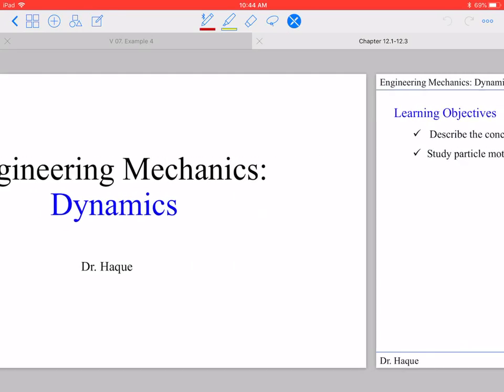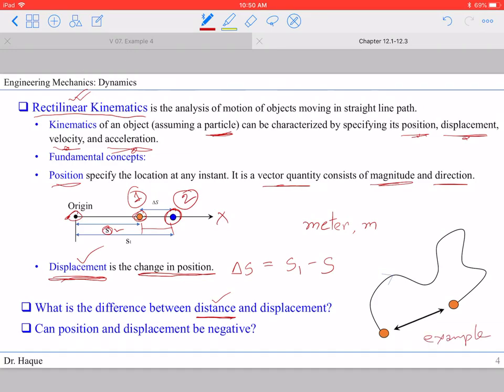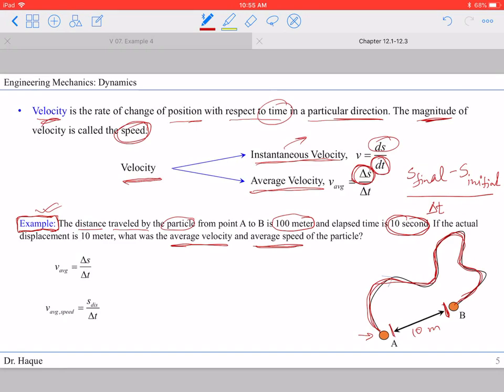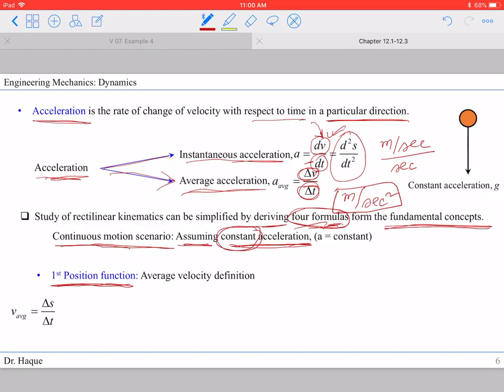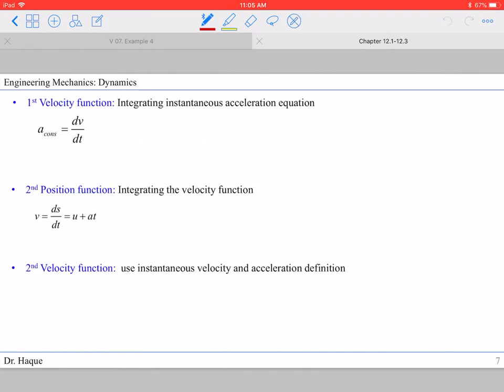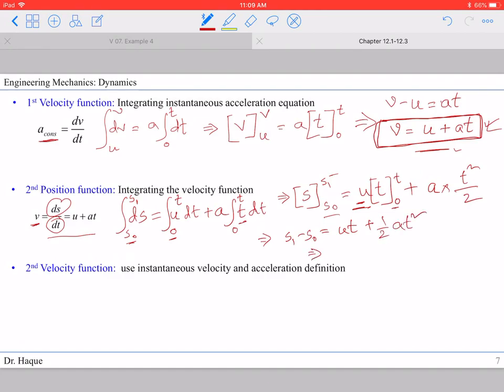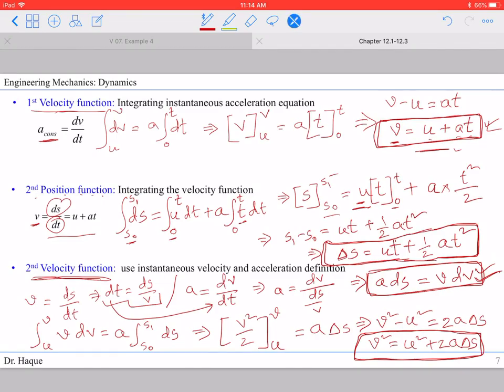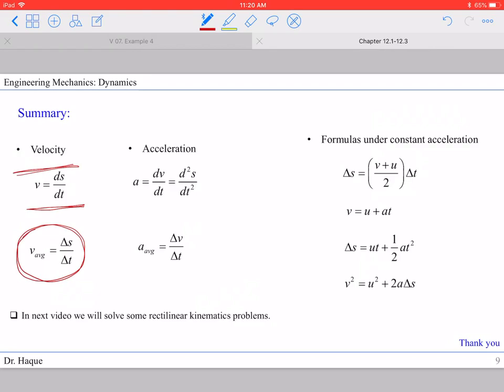Dynamics: Chapter 12.1 - 12.3: Rectilinear Kinematics: Continuous Motion and Erratic Motion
The textbook for this course is “Engineering Mechanics: Dynamics” (14th edition) by Hibbeler. In this webcast, we introduce the fundamental concepts of position, displacement, velocity, and acceleration. And derive the formula for particle motion along a straight line.